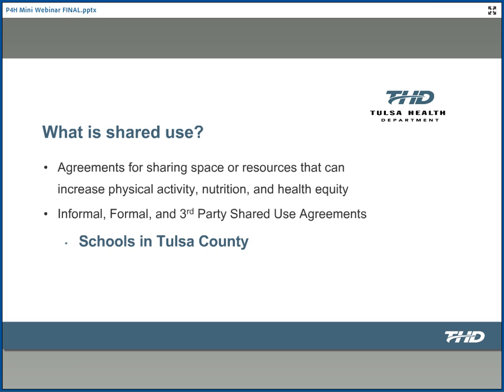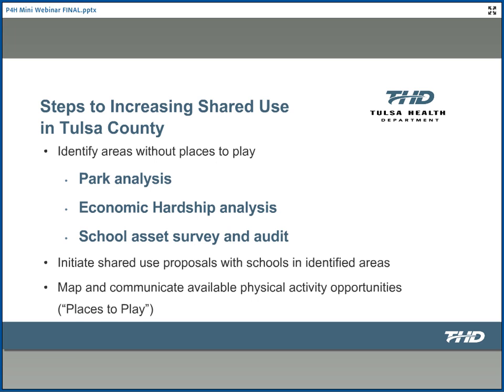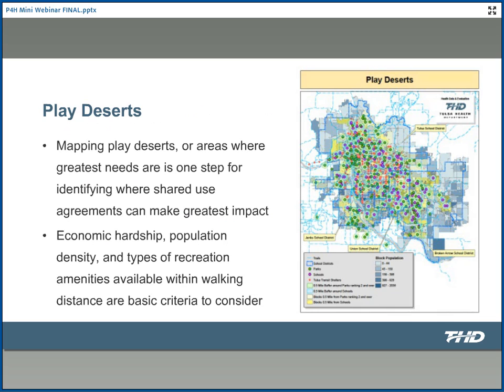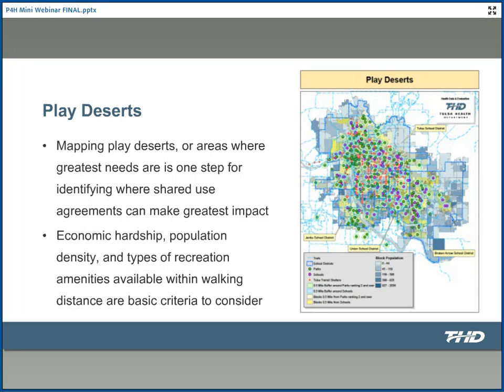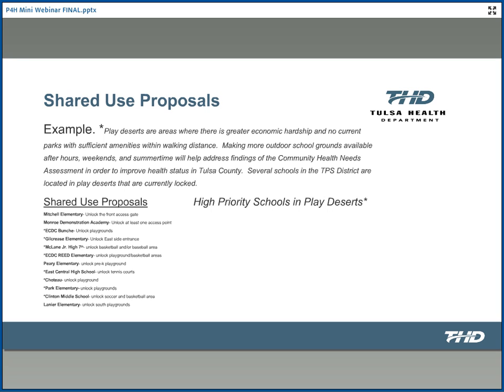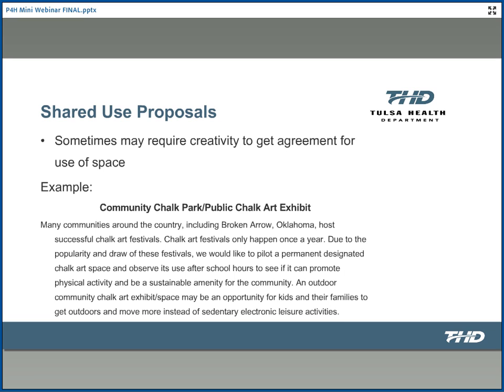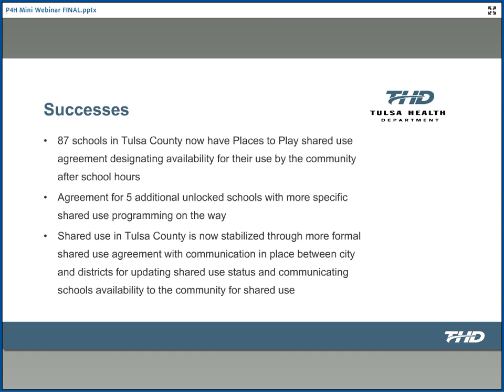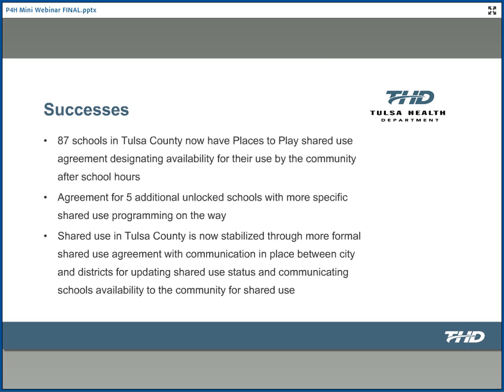Plan4Health Mini-Webinar: Pathways to Health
Learn more about how the Pathways to Health coalition transformed play deserts in Tulsa County, Oklahoma, into places to play through shared use.